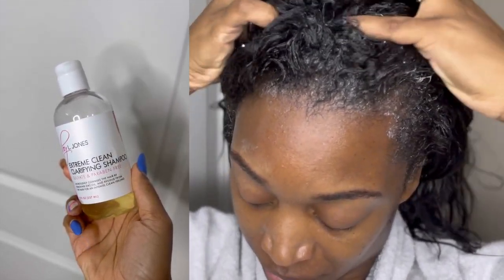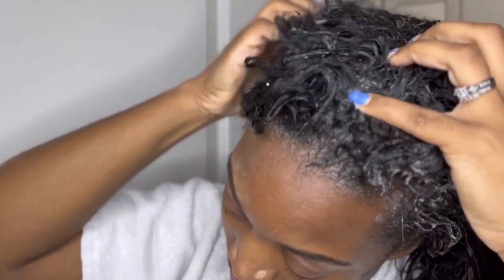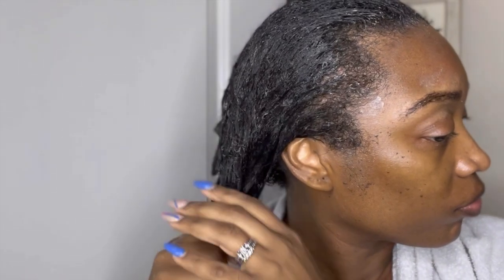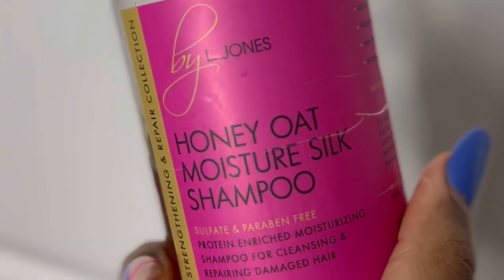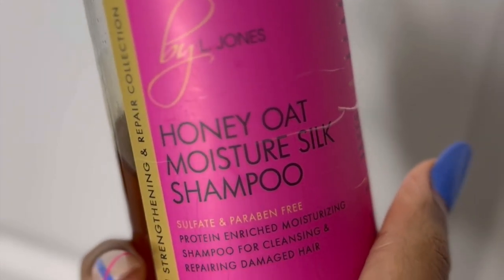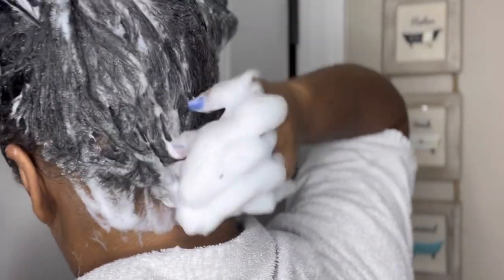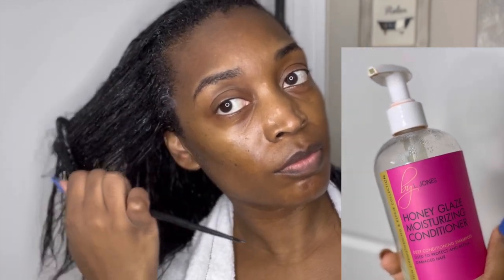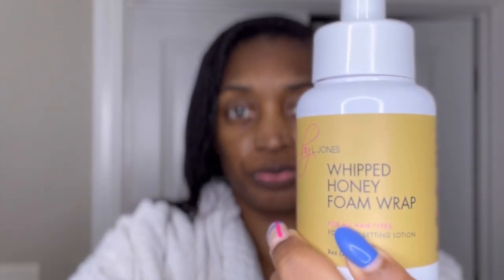How To Flat Iron Your Relaxed Hair While You're In A Hurry! | ToyaJTV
If you are in a hurry and don't have a lot of time to do your hair but still want to look nice, this video is for you, especially if you have relaxed hair. In this video I'll show you my hair care routine for when I'm on the go.

If you are new here, I'm LaToya Jones, a professional hairstylist and hair care specialist. My channel focuses on hair care as a lifestyle. I'll be talking about several things that affect your hair, including diet, exercise, hair products (of course), and things that I enjoy which help me keep my stress levels down like family and home decor.